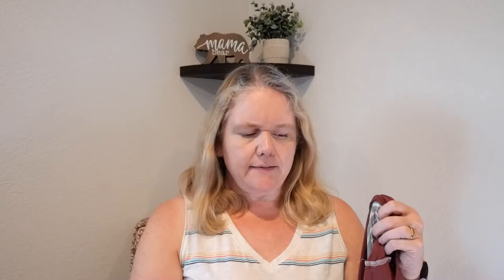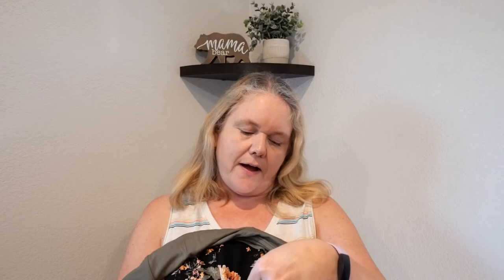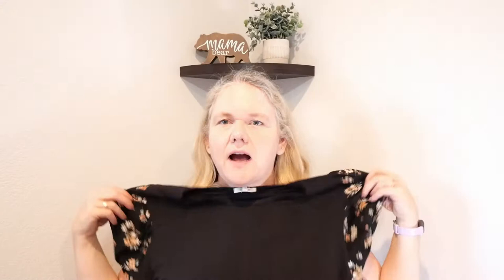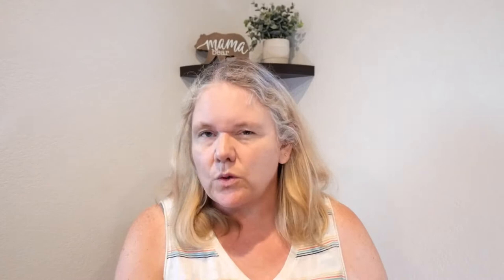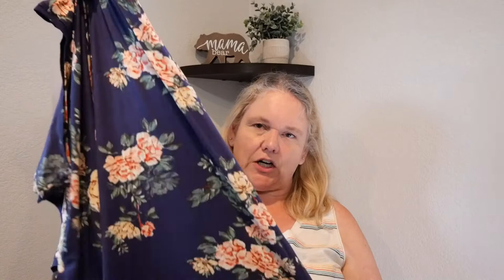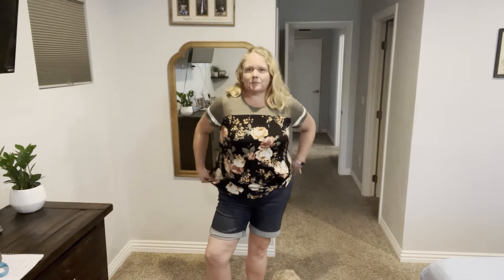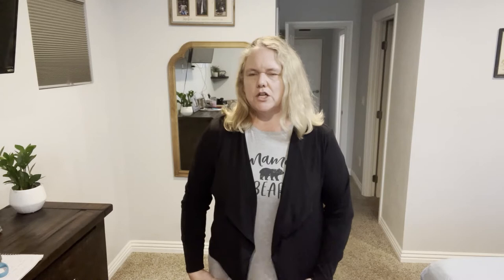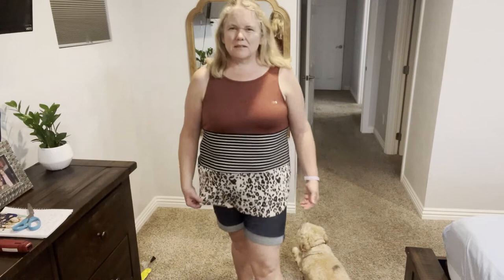Maurice's Haul and Try on March 2022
I do lots of unboxings. Here are links to receive a discount. I get a discount and you get a discount.

RocksBox
You get a free month and I get credit as well.
Goldie Boxed
Ipsy
Luxely
Nadine West
Facetory
You get $15 off a $30 dollar purchase.